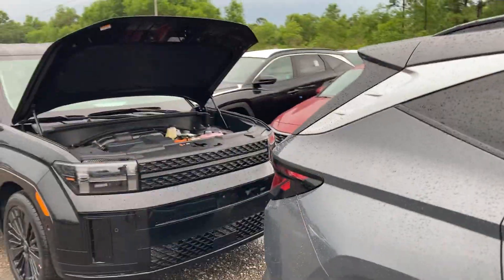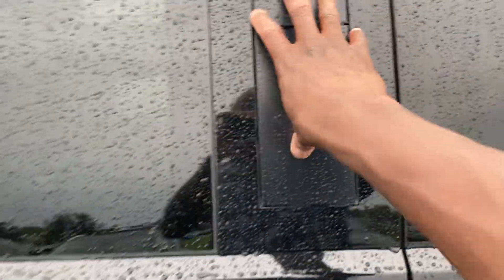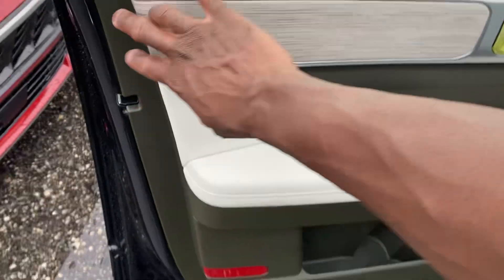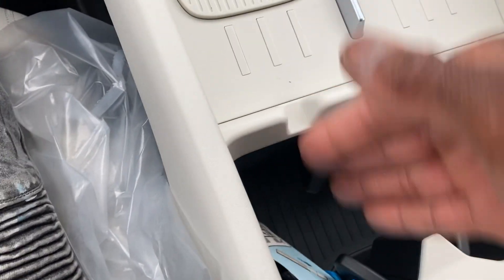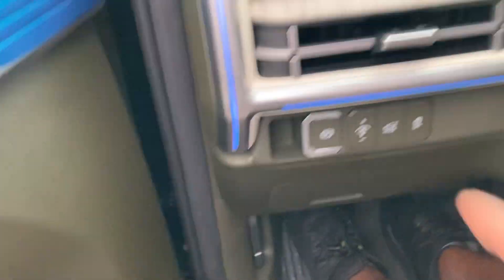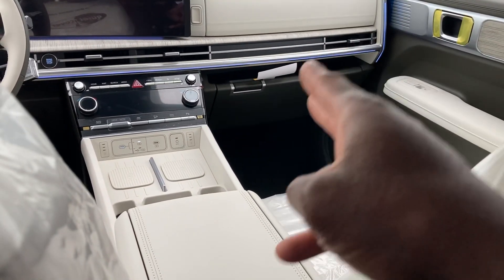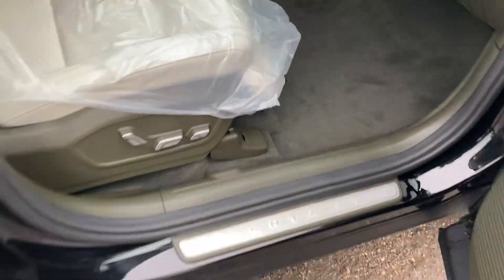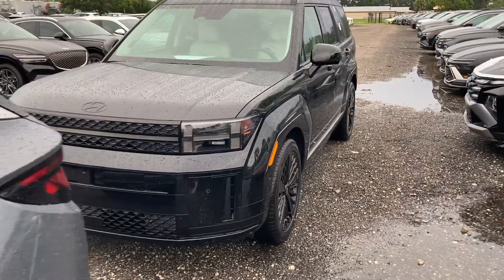2025 Hyundai Santa Fe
The Santa FE was unchanged for the 2025 model year this is the top trim hybrid model with the 20 inch wheels. It’s powered by a 1.6 liter four cylinder hybrid engine pumping out 232 horsepower with an electric motor. Loaded with 360 cameras, 12.3 inch displays, heated and cooled front seats, heated rear seats, head up display, dual moonroofs, LED lights, hands free liftgate, bose sound system, navigation, blue link, drive modes, so much to list